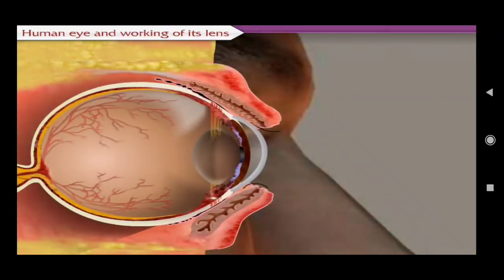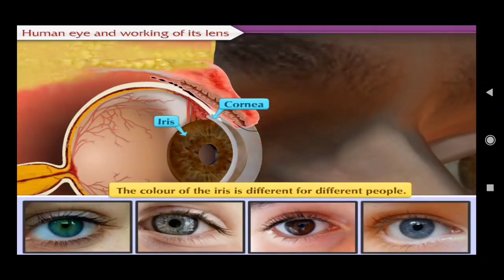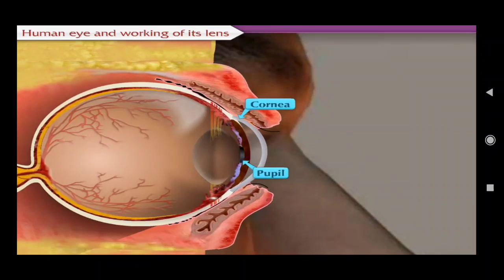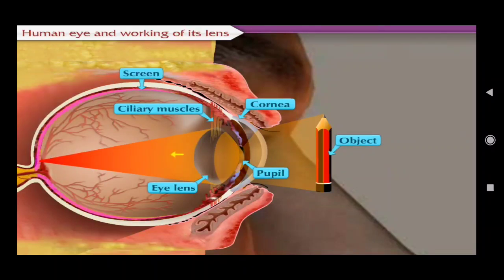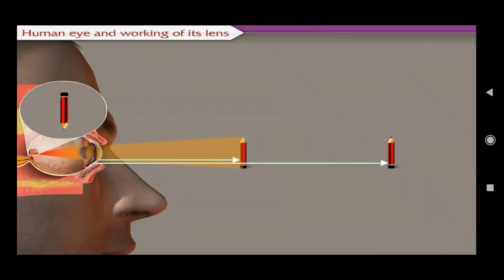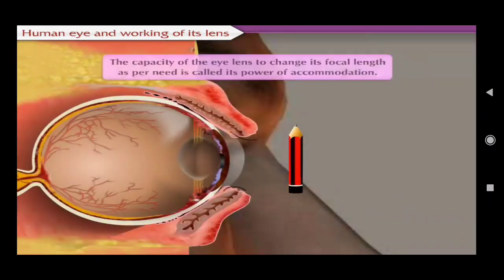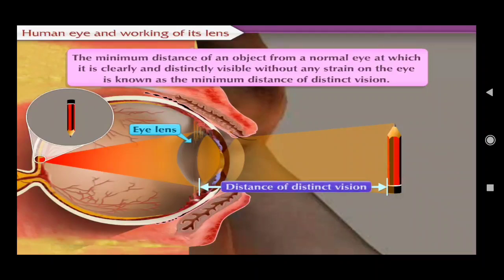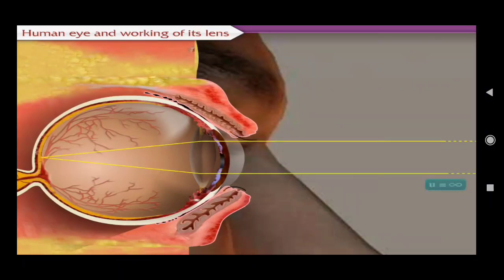Human Eye and Working of its Lens